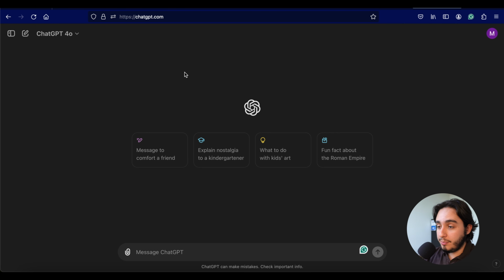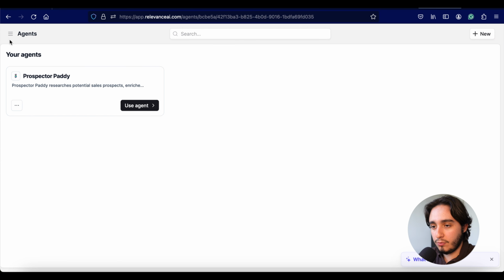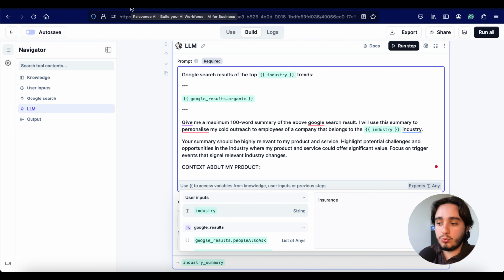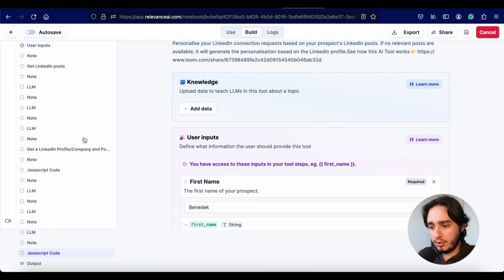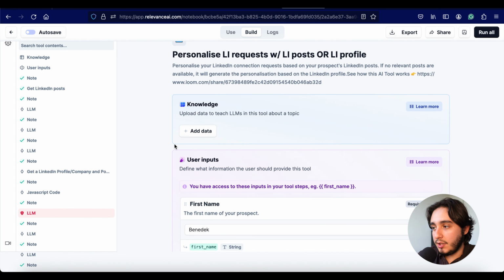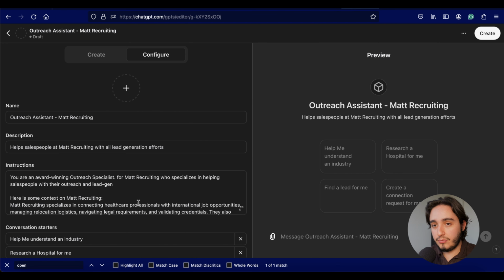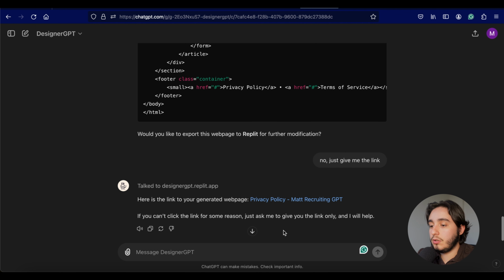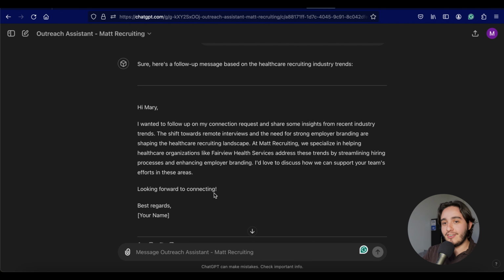Building 4 AI Tools for ChatGPT without Code (OpenAI Custom GPTs Tutorial)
Building custom actions for ChatGPT is easier than it looks. In this video, we'll go over how to create a custom GPT with 4 different tools without using any code.